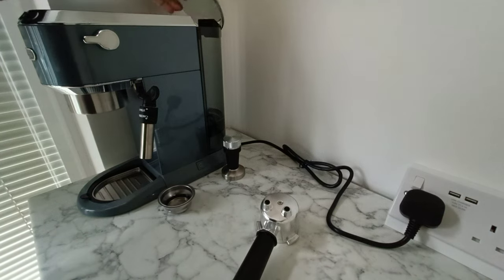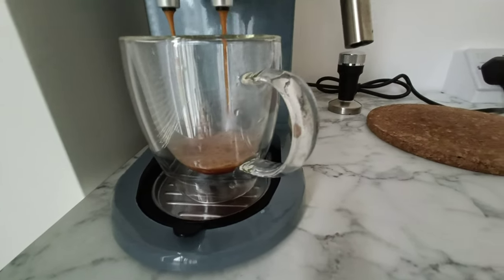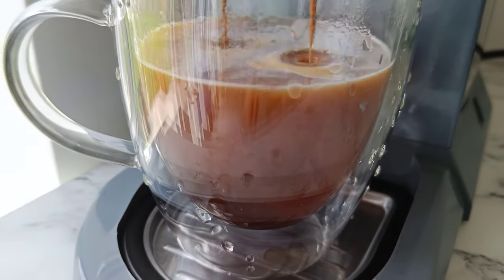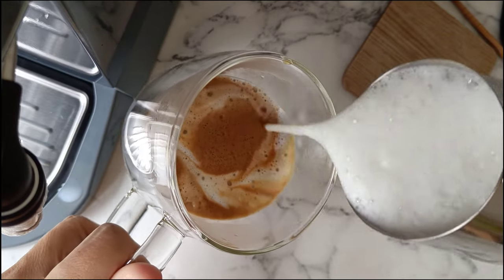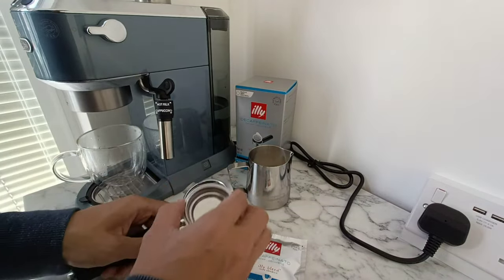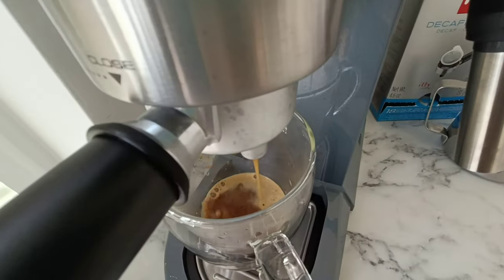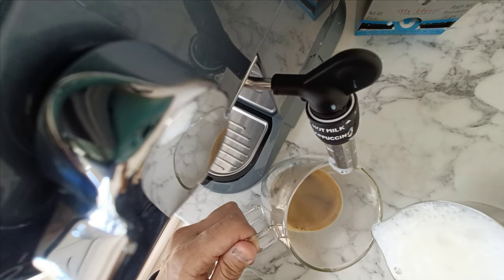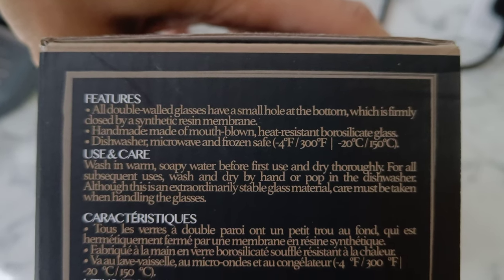Learning to make coffee with Delonghi Dedica EC785 Espresso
1. Americano (hot water to espresso) 0:26
1. Americano (espresso to hot water) 1:57
2. Cappuccino 2:45
3. Cappuccino (ESE Pods) 3:48
4. Glass cups 7:27

Amazon Link below (UK Only)

Delonghi Dedica EC785 Espresso

Illy Decaffeinated ESE Pods